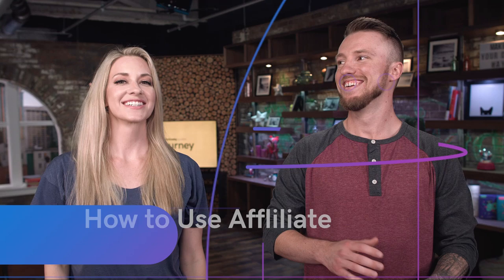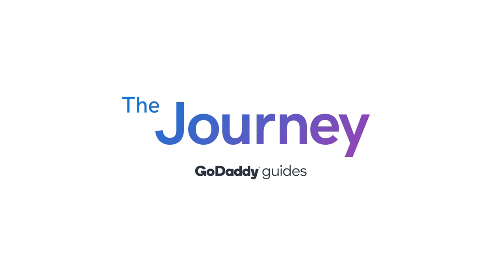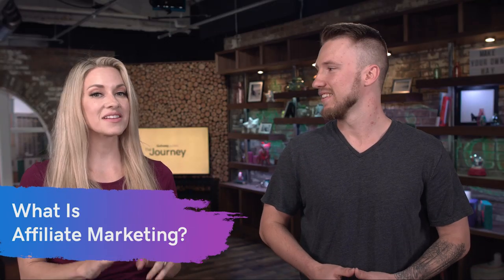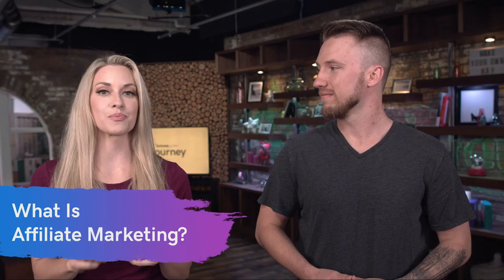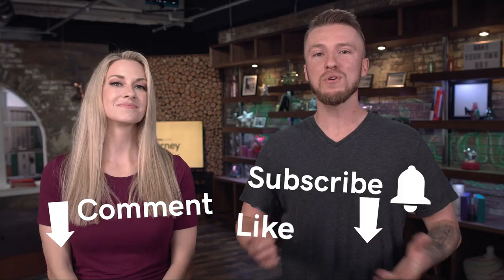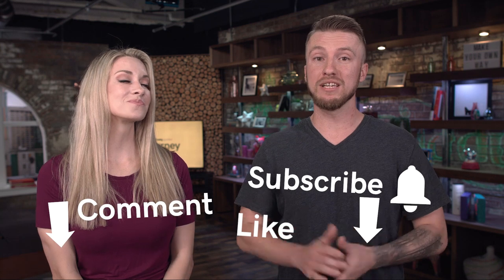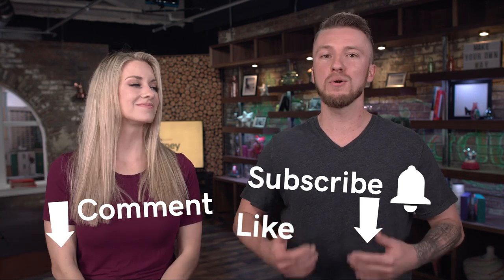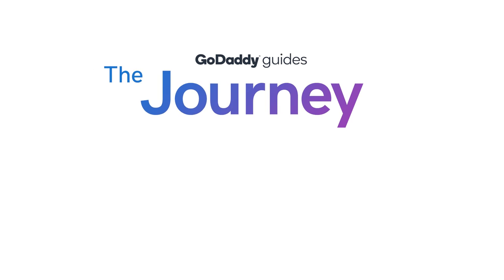How To Use Affiliate Marketing In Your Business | The Journey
There are affiliate marketers out there that run dozens, if not hundreds, of sites, but today, let’s focus on your existing blog and ways you can harness the power of affiliate marketing.

Your goal might be simply to generate some side income. Or perhaps you are thinking bigger and want to turn your blog into a money-making machine. Either way, you’ll want to weigh your options. Maybe you’ve heard about affiliate marketing as an option, but aren’t sure it’s the right fit for you.

First off, you might be one of those people who are slightly uneasy when they hear the term affiliate marketing. But, if done right, in ways that always keep your customers’ needs in mind, it can become a profitable new income stream. It’s a simple concept. You are a reseller. You share or write about someone else’s product or service and if a reader clicks on the link and purchases it, you make a percentage of the sale.

00:28 - What is affiliate marketing?
01:28 - Getting started with affiliate marketing
02:28 - Tapping into the community
03:42 - Choosing the right affiliate
04:27 - How to get paid while you sleep
05:17 - Where to promote affiliate links
06:46 - How much is too much?
07:05 - Legal disclosures

Let’s dive in and gain a better understanding of how to start affiliate marketing.

Community, fans, and traffic: these three are essential to the success of your startup efforts in affiliate marketing. It is best if you focus on all three, but they can stand on their own as well. As your blog grows, you have built your own community. You might generate a lot of conversation through blog comments. It might even have an external community, such as a Facebook group, where you funnel members through to your site.

Whatever the case, your community is committed to your content and can be a perfect vehicle to help you start affiliate marketing. These are the people who know and trust you. They depend on you for solid, helpful information. They might have become such loyal fans that when they want to purchase a specific product or service, they will seek you out first to see if you have an affiliate link. This happens to us and it’s the definition of a true fan.

You want to promote products and services that reinforce what your blog is about.

Choosing your affiliates
Your credibility is on the line here. Be selective. Don’t start creating posts just so you can add a dozen affiliate links within them. If you’re worried about finding an affiliate partner that matches your needs, you might be surprised to learn how many products and services have affiliate programs. It’s pretty amazing. You can find several affiliate opportunities on large sites. The other option is by site and/or vendor, as smaller companies frequently run their own affiliate programs.

As you choose to move ahead, you will want to know your affiliate partner’s policies on the following:

Commissions
Most are based on a certain percentage of the sale, which might vary. And once you start having success with a program, you can contact them to negotiate a higher percentage.

Payout
Some pay a straight, one-time percentage. Others do it on a scale, meaning, the more you sell in a given period, the higher your percentage usually goes.

Tracking with cookies
If an affiliate uses cookies, they will allot a specific time period. For example, if the cookies have a 30-day span, that means once a reader has clicked your link, if they return to the site within 30 days and make the purchase, you will still get credit.

Payment
Affiliate payments might come to you via PayPal, direct deposit or some other method. Also, do not expect immediate payment. Most sites have a waiting period, say two to three months, to be sure the customer does not ask for a refund.

Used properly, affiliate marketing is another legitimate way to bring in an income stream. Find what works for you and your readers, and you’ll be on your way to making significant inroads in monetizing your blog.